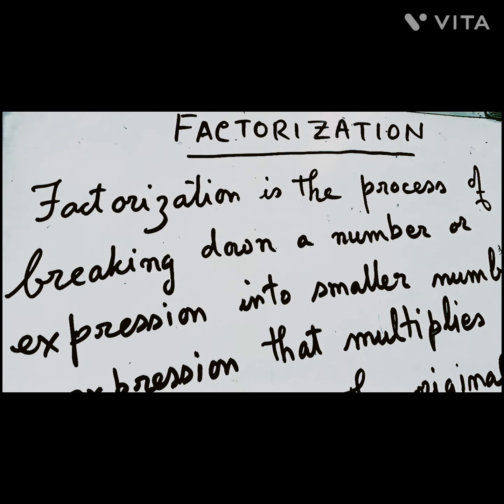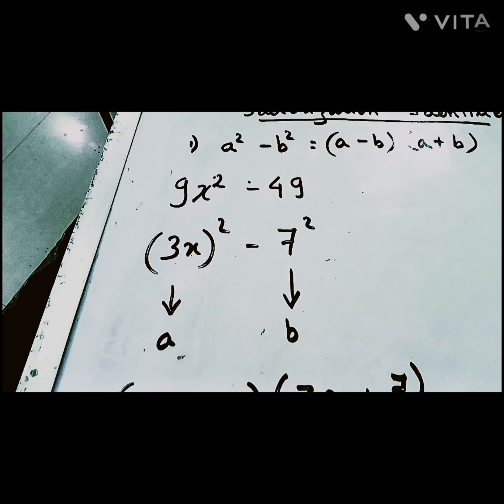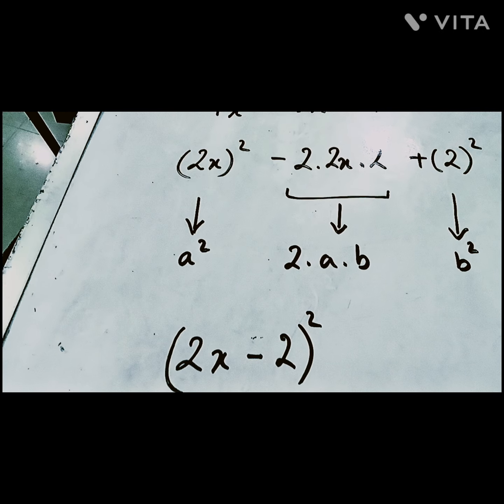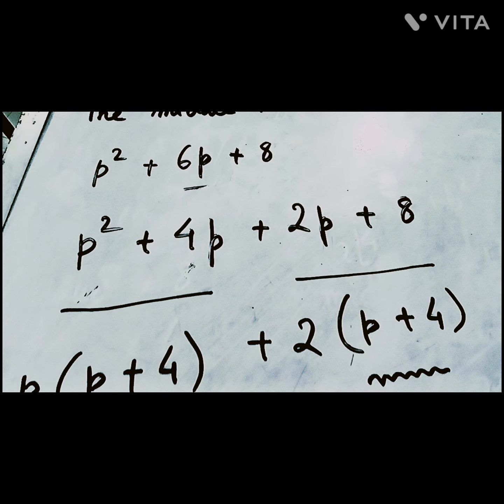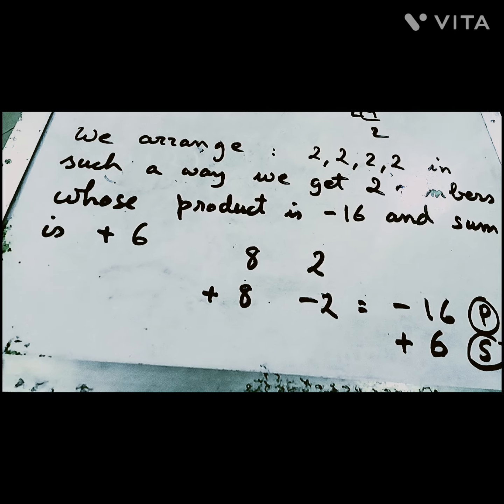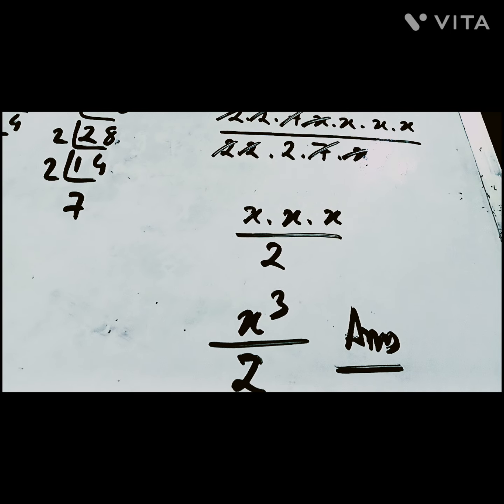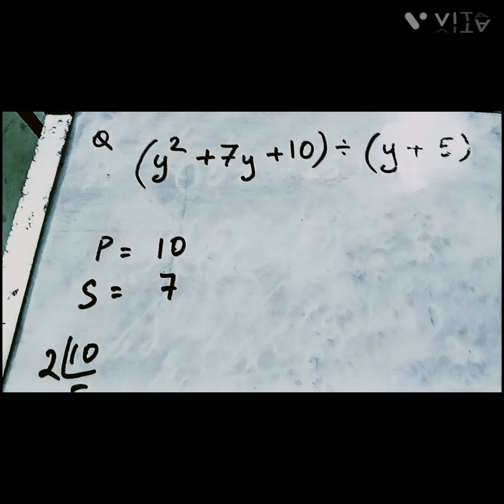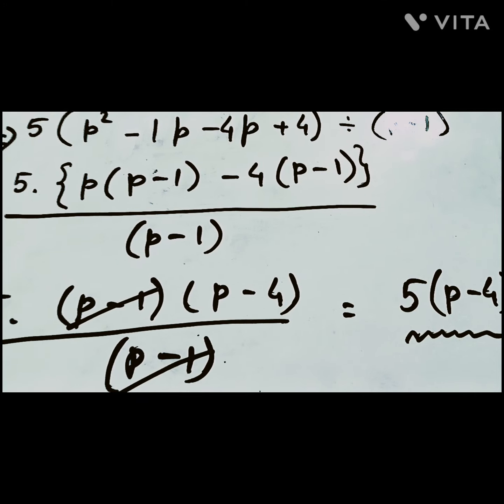Video 08..class 8 . know FACTORIZATION one shot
A one shot video on factorization.